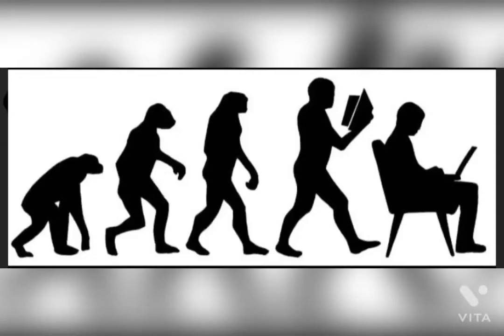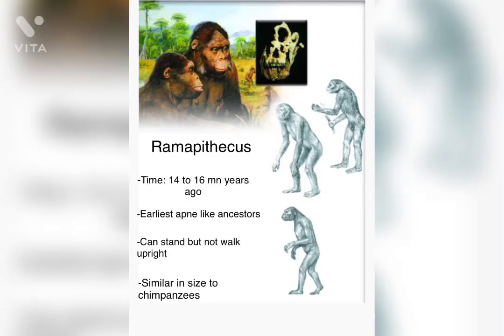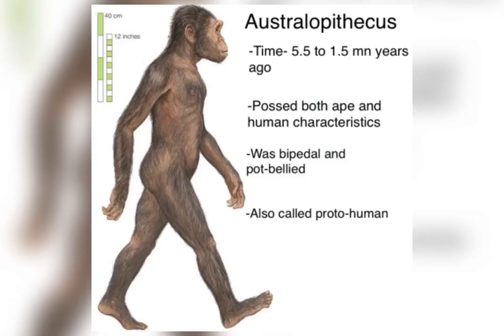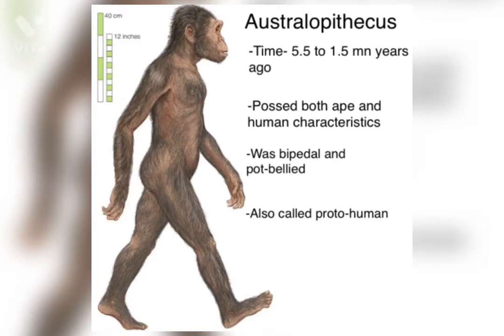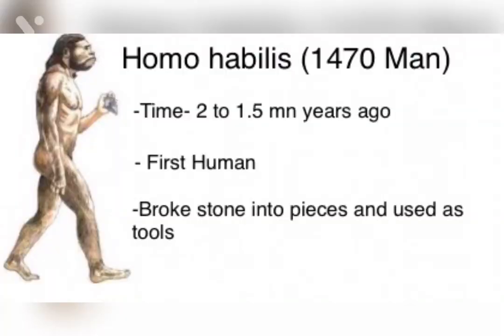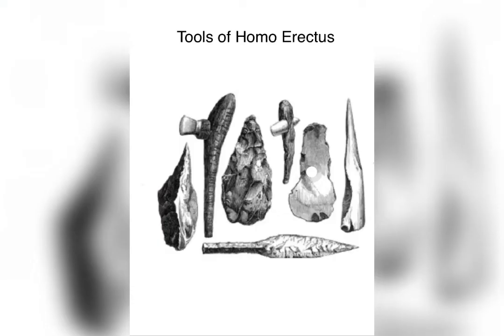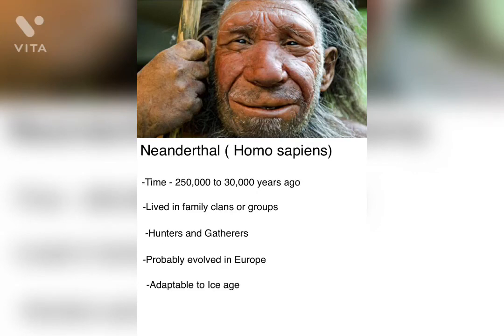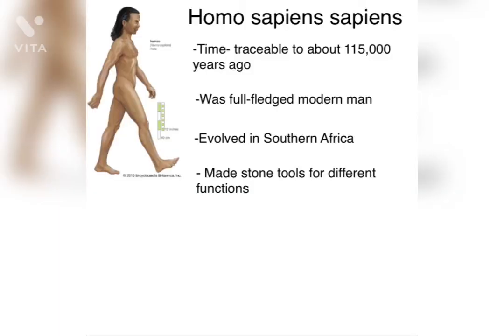Human Evolution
This video is about stages of human evolution